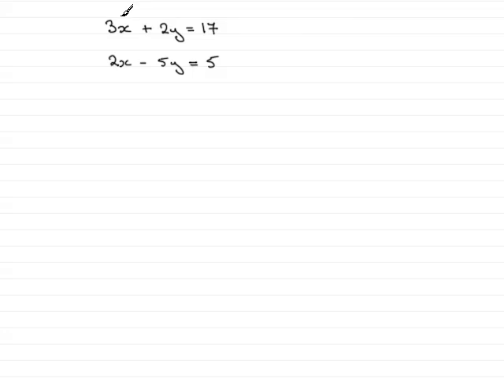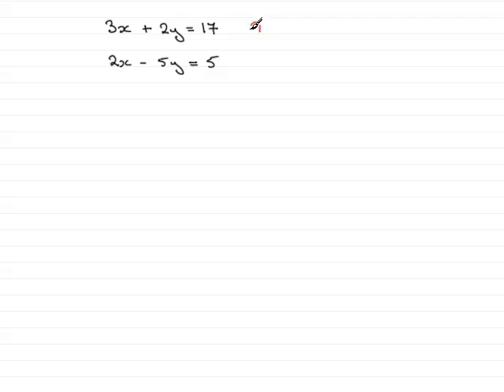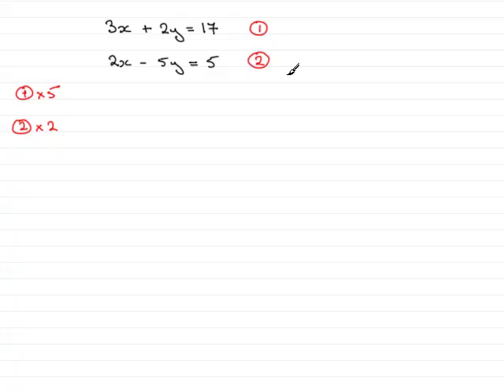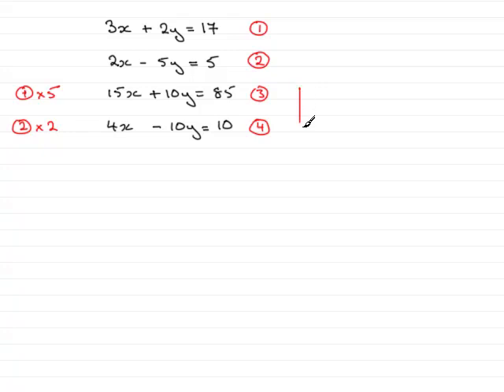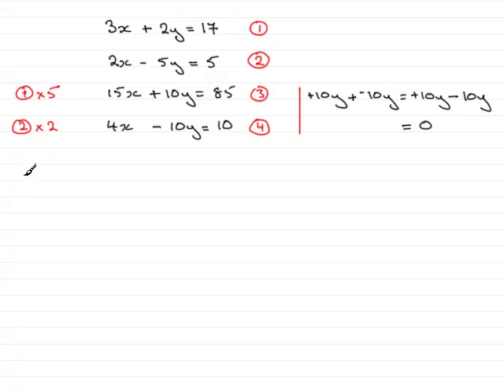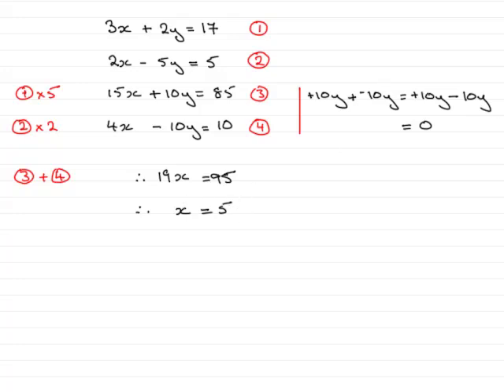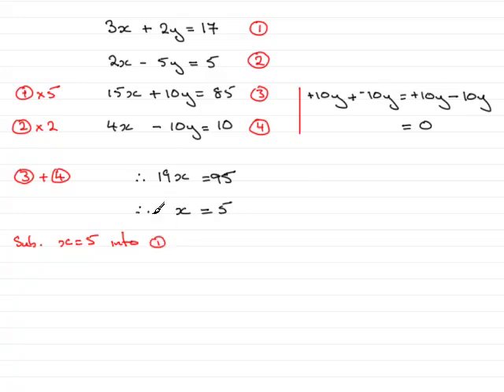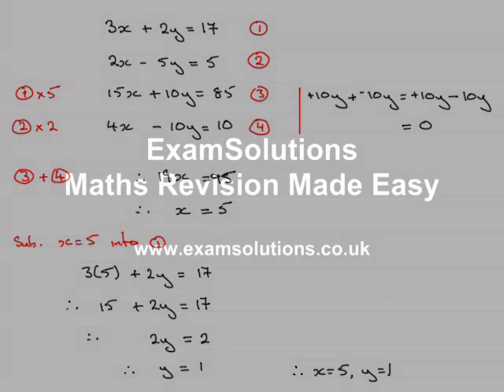Simultaneous Equations - Elimination method Example 6 : ExamSolutions